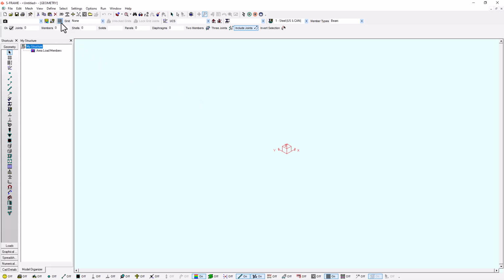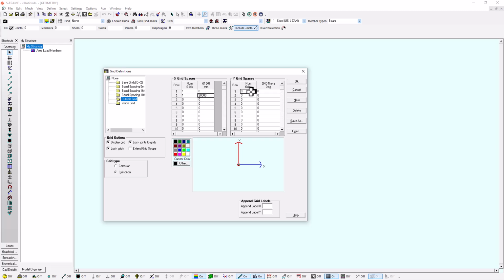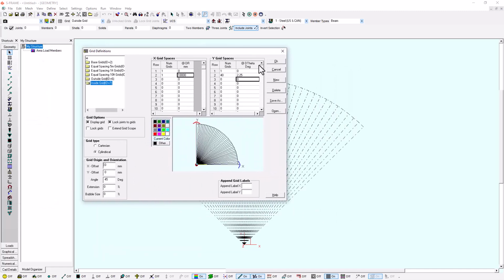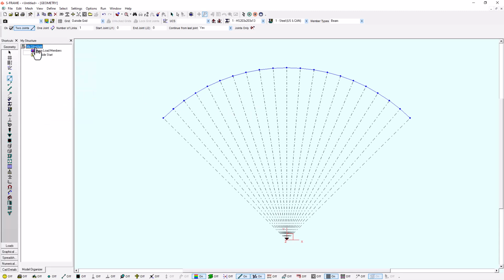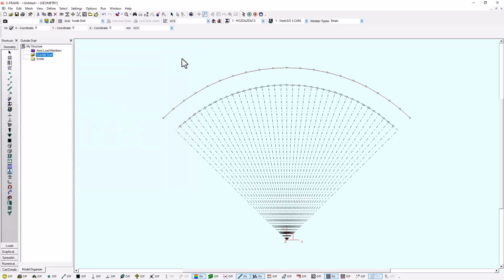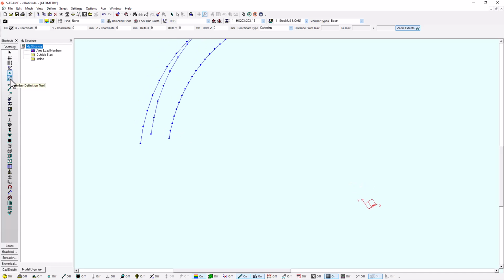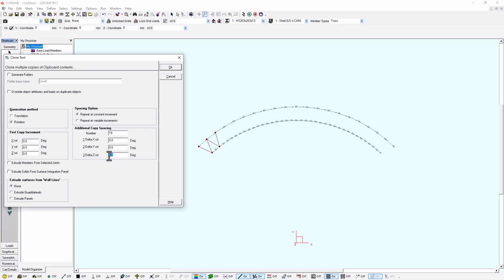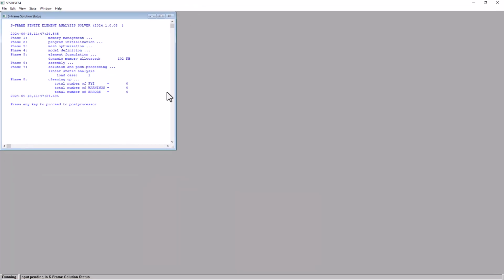Modeling a Space Truss using Altair S-FRAME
In this video we will look at the setup and analysis of an arched space truss using S-FRAME.  This involves creating cylindrical grids, cloning geometry, and more.